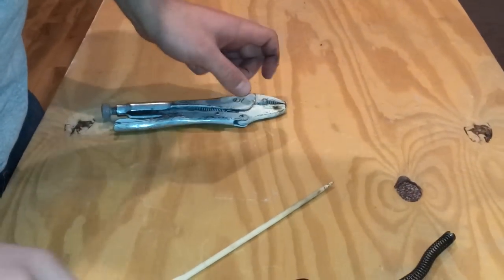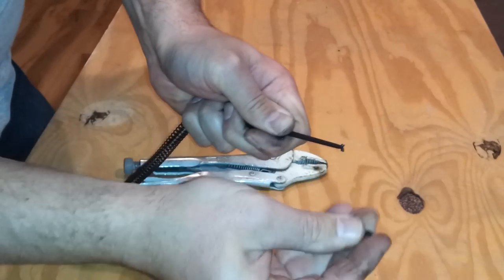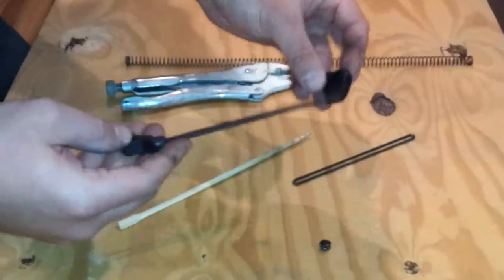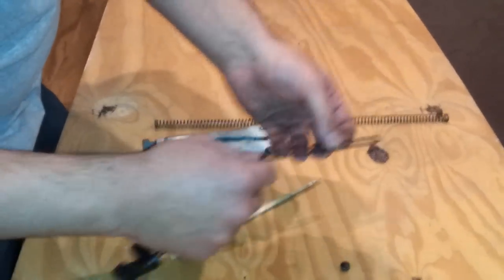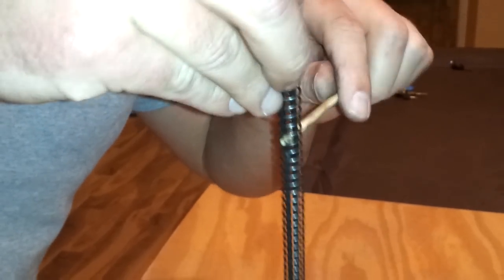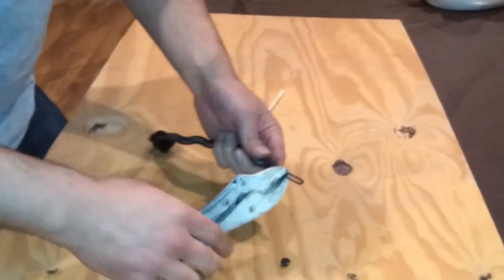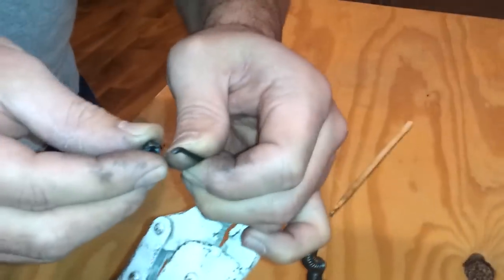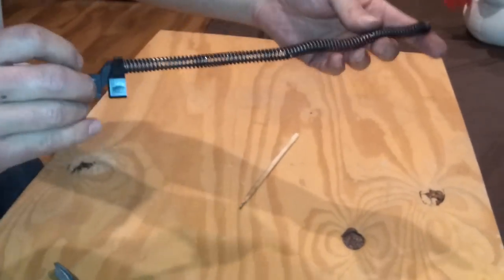AK-47 recoil buffer installation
How to easily, quickly, and CORRECTLY install the buffer by yourself in less than 4 min.  This is really easy to do by yourself and there is no need to do it incorrectly like I seen on other videos.  ---Please DO NO CUT THE BUFFER--  Totally wrong, lazy, and incorrect.  If these companies wanted to make them that way, they would!  Its simple as you will see. { I kept saying "channel locks" obviously meant "vice grips" }